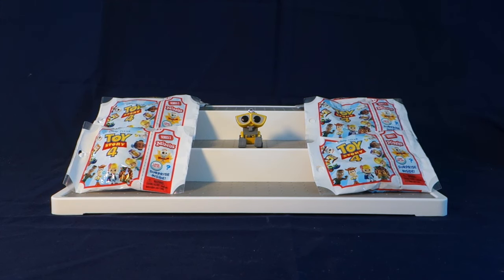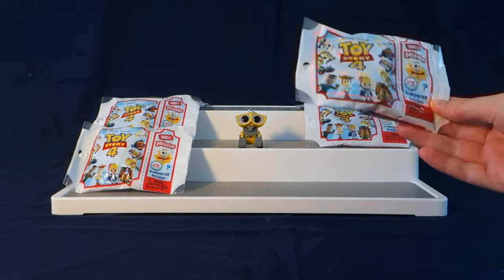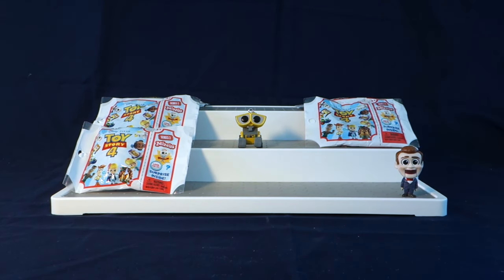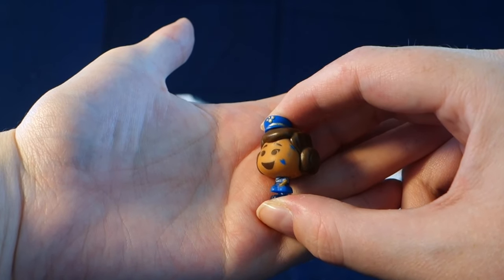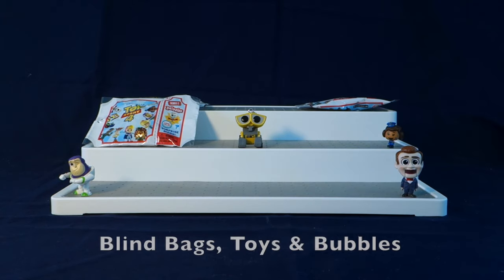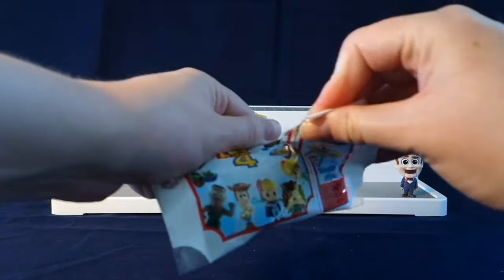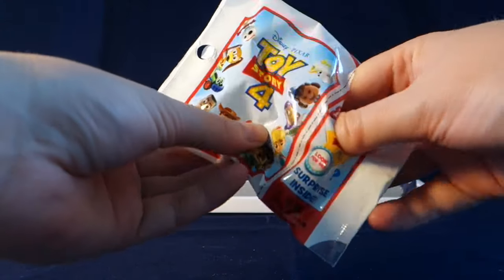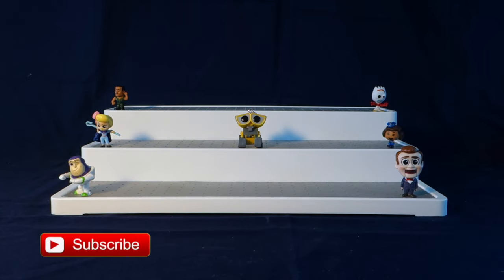SERIES 2 TOY STORY 4 BLIND BAG MINIS ~ UNBOXING ~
I hope you are all having a great Wednesday so far! Today I am excited to share with you some Series 2 Toy Story 4 Blind bag minis. These are made by the company Hasbro. The ultra rare one in this series is Forky again. Watch to see who we will get today. Todays first shoutout is going to Don't Pop Believin'. Thank you so much Joe for watching my videos and for supporting my channel.
The next shoutout for today is going to Blind Bags, Toys & Bubbles. Everyone please go and support her here:
I hope you enjoyed seeing these adorable Toy Story 4 figures!

Click on the link to view the product and or buy it: If you buy through this link it helps me a ton!

~ Hasbro Series 2 Toy Story 4 Blind Bag Mini Figures:

Amazon Disclosure:
I am a percipient in the Amazon services LLC Associates Program, an affiliate advertising program designed to provide a means for me to earn fees by linking to Amazon.com. All items mentioned were purchased by myself. I will always let you know if a product/video is sponsored.
(I post sneak behind the scenes content on my IG)
Toys in video:
~ 6 Hasbro Series 2 Toy Story 4 Blind Bag Mini Figures: